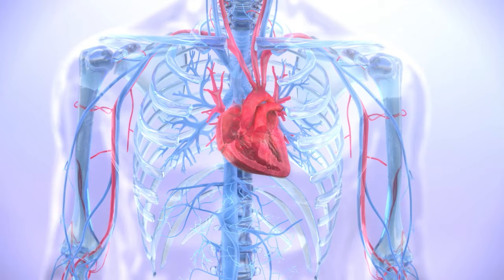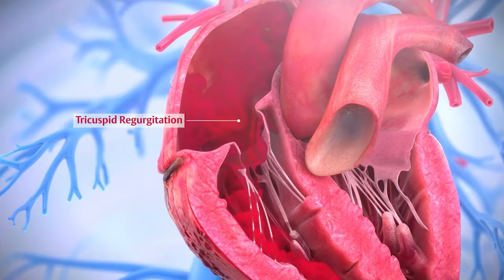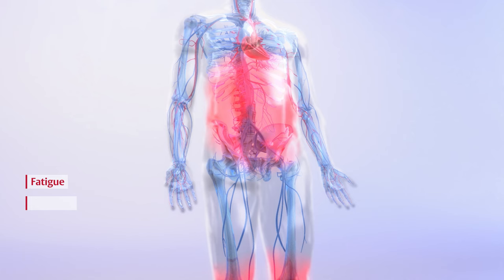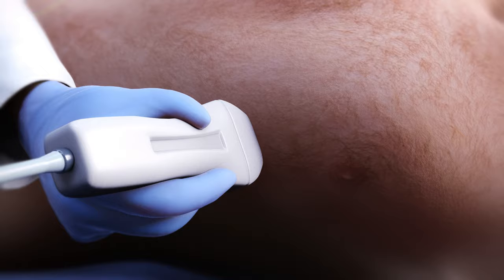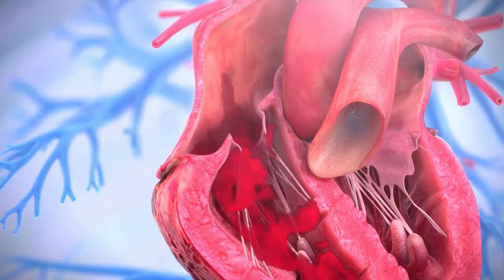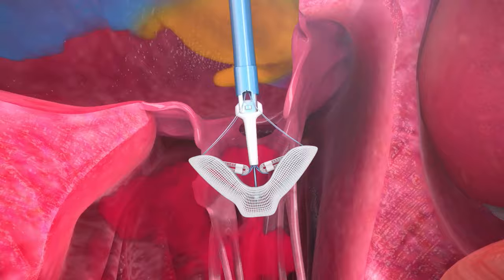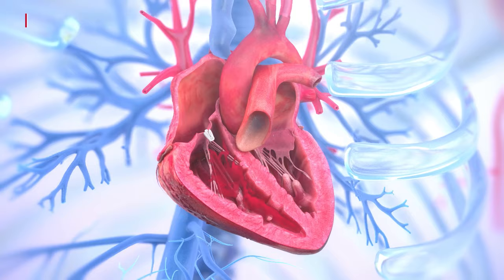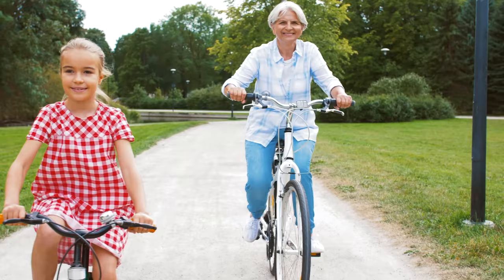Tricuspid regurgitation: symptoms, causes and treatment | Animation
Severe tricuspid regurgitation, a heart condition that often goes untreated, can be managed through early and accurate diagnosis, and can be effectively treated with innovative transcatheter interventions.